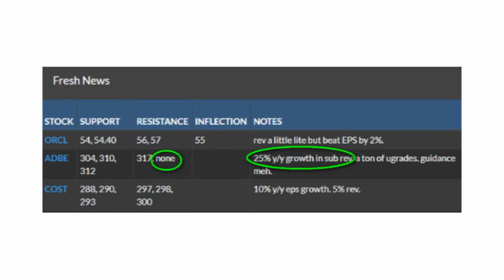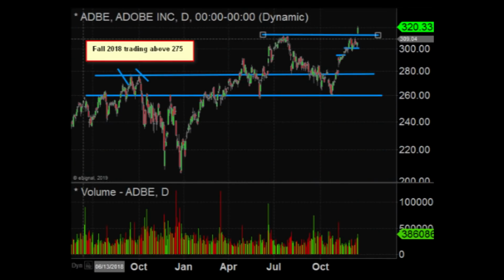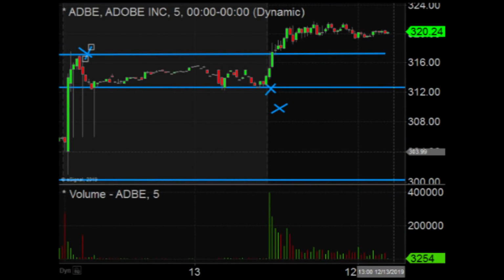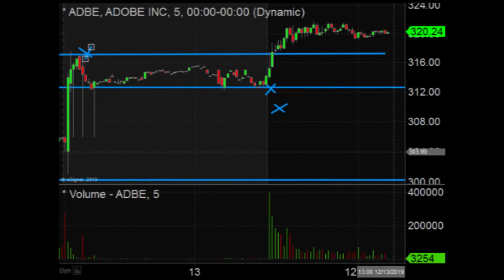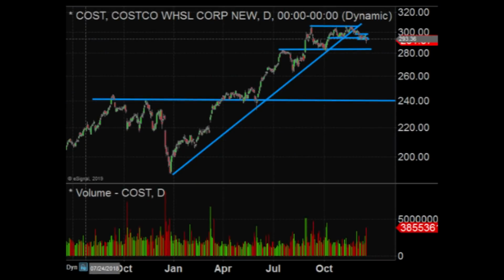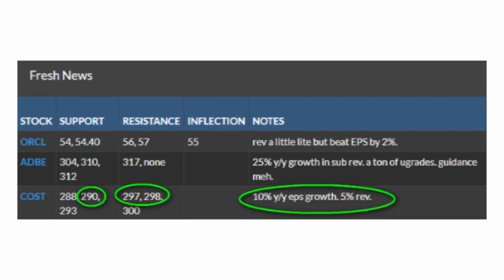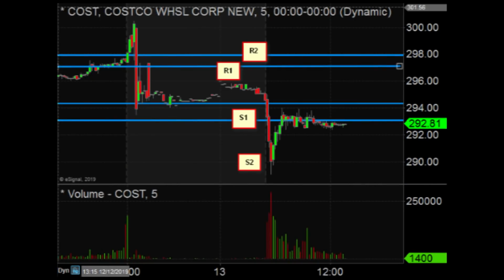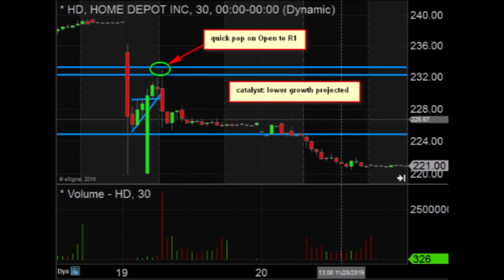How Professional Day Traders Evaluate News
We are going to talk about how professional day traders evaluate and place trades based on a fresh news catalyst.